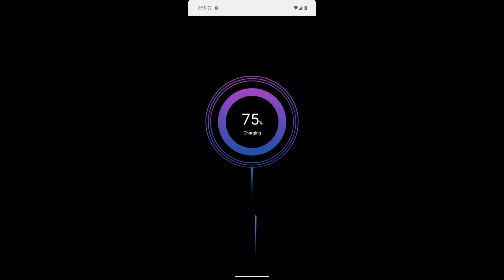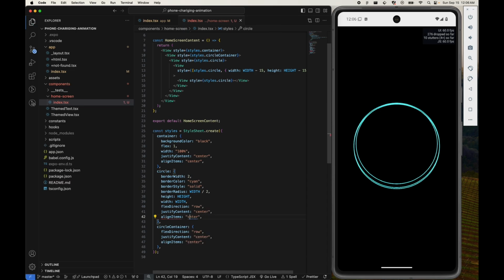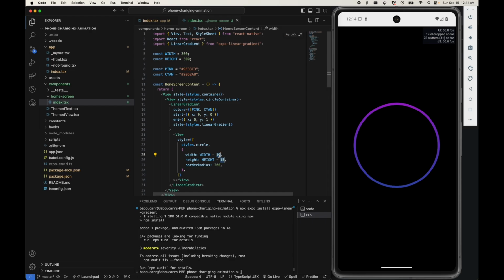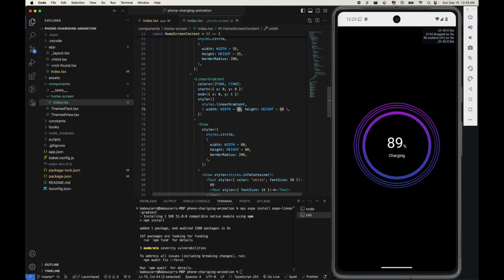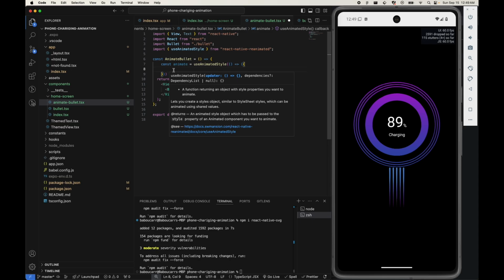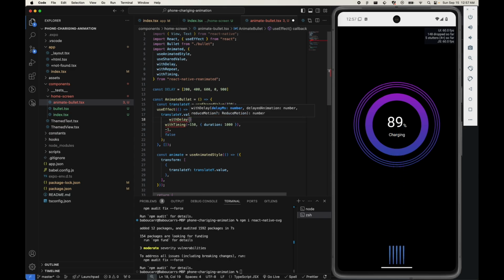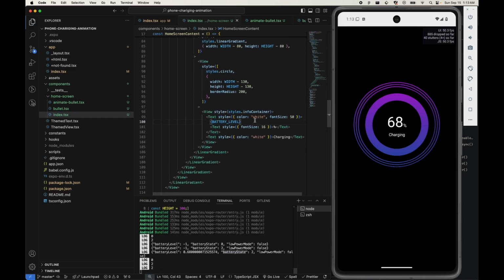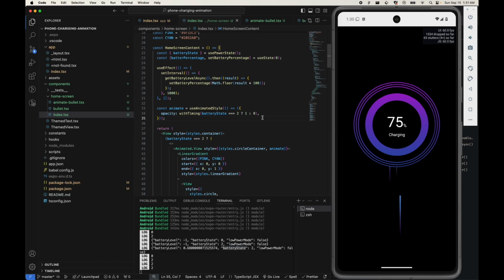Phone Charging Animation - Expo - Reanimated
A tutorial on how to create a phone charging animation.